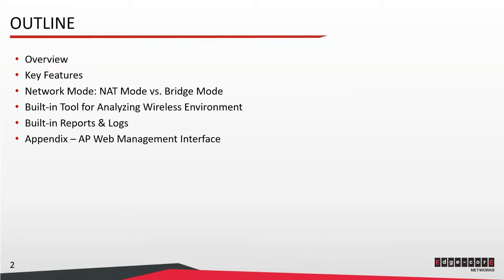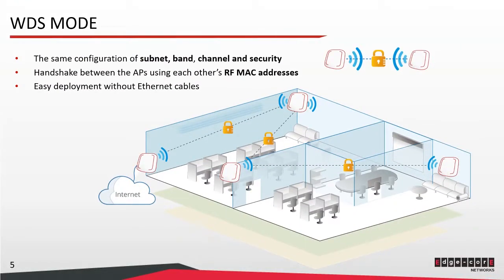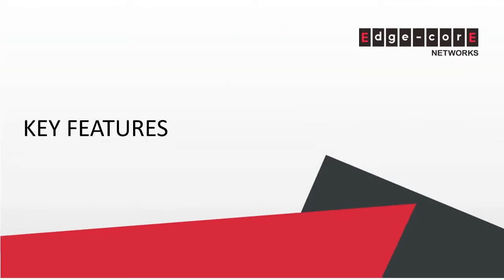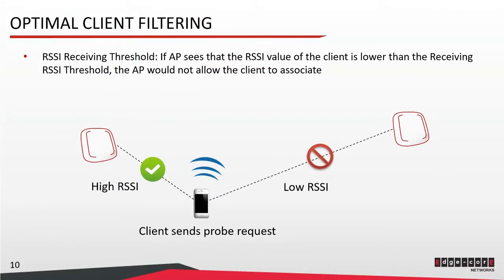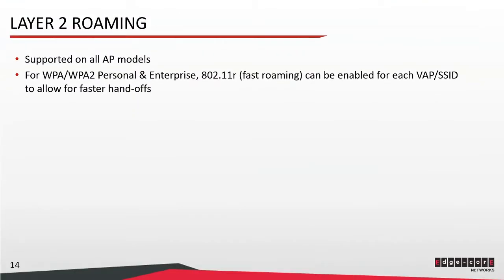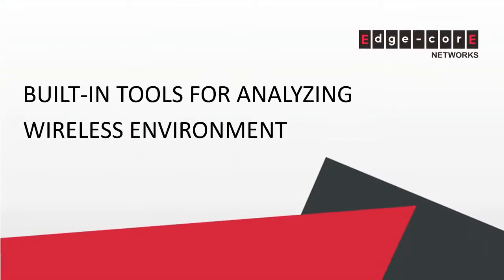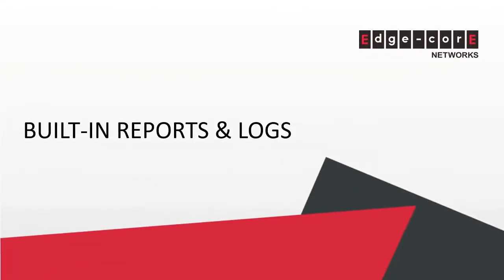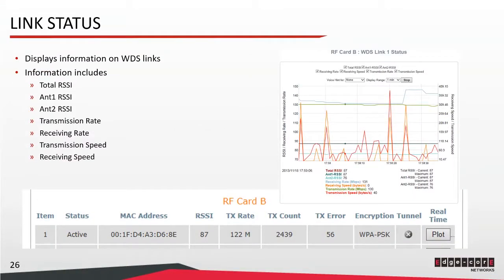Introduction to ECW/ECWO Access Point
In this video, we will begin by giving you an overview of our access points. Then we will cover the key features supported by our APs and the two Network modes that are available for each SSID, which are NAT mode and bridge mode.
Then, we will take a look at the built-in tools for analyzing the wireless environment, as well as Built-in Logs and Reports.
If you would like to know more about our APs, please visit Edgecore Wi-Fi